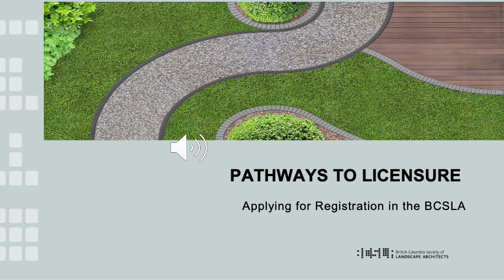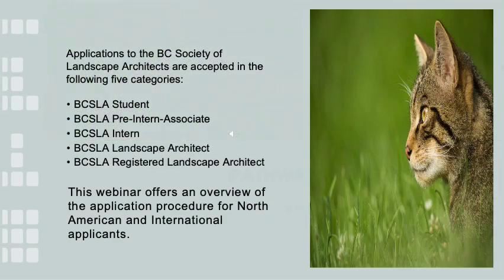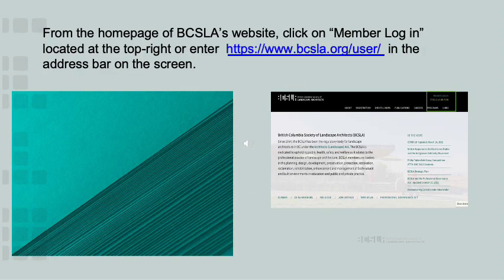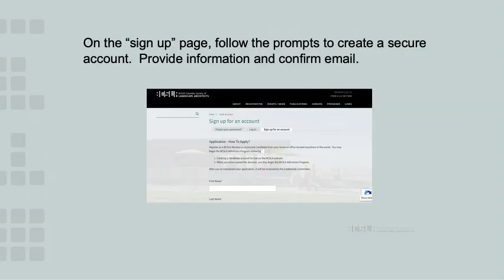Solutions to Access Webinar 2022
Licensure is a formal recognition that an individual has demonstrated sufficient knowledge, skill and ability to practice the profession without endangering the health, safety and welfare of the public.